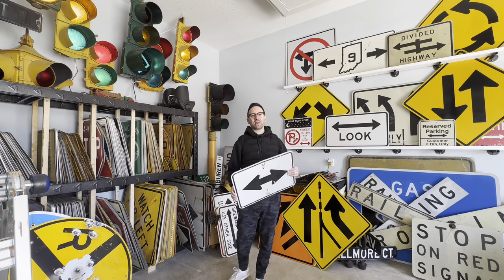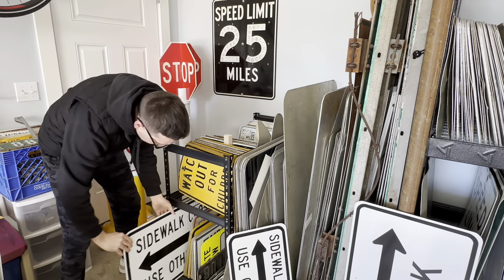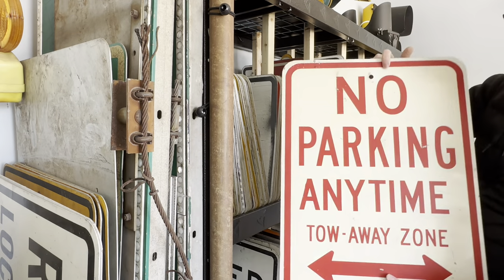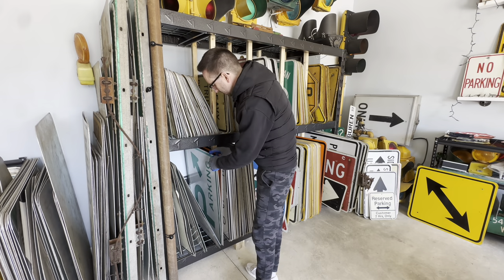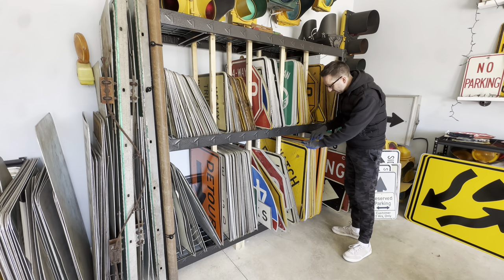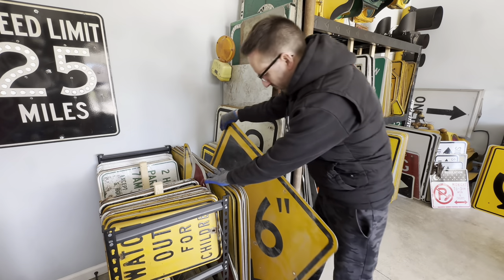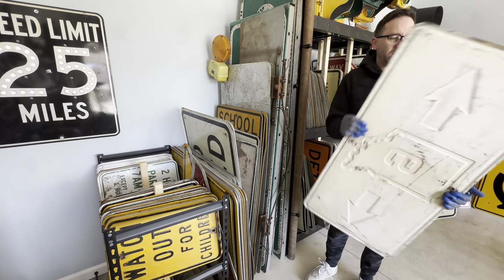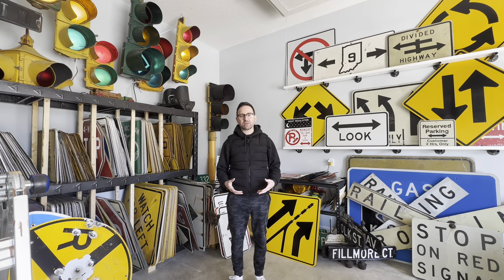Exploring Traffic Signs with Multiple Arrows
In today's video, I'm thrilled to share with you a unique showcase from my street sign collection – signs that have multiple arrows! From regulatory to warning, construction, guide, parking, and beyond, these signs are essential elements of our urban landscape, guiding us through the bustling streets with clarity and direction.

Join me as I delve into the diverse world of double arrow signs, uncovering their significance and exploring the various categories they belong to. Whether you're a fellow collector, a street sign enthusiast, or simply curious about the visual language that shapes our cities, there's something for everyone in this captivating display.

From the precision of regulatory signs to the cautionary warnings they convey, each double arrow sign tells a story of navigation, safety, and urban planning. As I pull out these signs from my collection, we'll unravel the layers of meaning behind them, gaining a deeper appreciation for the meticulous design and functionality they offer.

Whether you're drawn to the sleek simplicity of guide signs or intrigued by the strategic placement of construction signs, this video promises to be an enlightening journey through the diverse world of street signage. So sit back, relax, and let's embark on this fascinating exploration together!

Thank you for joining me on this adventure, and until next time, happy collecting!

Jump right in:

00:00 Introduction to Traffic Signs that have 2 or more arrows
00:41 How I Find a Variety of Sign Shapes, Sizes and Colors
01:31 Small Street Signs - Reserved Parking Signs
01:49 Sidewalk Closed Regulatory Sign
02:13 LOOK Supplemental Plaque Railroad Sign
02:41 Another (Larger) Sidewalk Closed Sign
03:34 No Parking Anytime Sign, and Contemplating "Anytime" vs. "Any Time"
04:17 New York City No Standing Anytime Sign
05:07 Old Yellowed Divided Highway Sign
05:39 Double Arrow Directional Auxiliary Sign and US Route 12 Highway Marker
06:03 Rural Double Arrow T-Intersection Warning Sign
06:32 Why Gloves Are Important to Avoid Hand Cuts and Other Accidents
07:06 Chicago Transit Authority Bus Route Sign
07:44 No Right Turn - No Left Turn Combination Regulatory Sign
07:55 Height Clearance Construction Warning Sign
08:14 Double Arrow Warning Sign for Traffic Island, Obstruction or Gore
08:36 Two-Way Traffic Warning Sign
08:47 Divided Highway Begins or Ends Warning Sign
09:04 Construction Warning Lane Control Sign
09:21 Added Right Lane Warning Sign and How to Read It the Right Way
10:14 Roundabout Ahead Warning Sign
10:50 New York City Street Cleaning No Parking Sign
11:17 Big Bridge Clearance Warning Sign
11:32 Three-Lane Control Regulatory Sign
12:51 1930s Stamped Indiana State Route Marker
14:10 Small Signs
14:50 Building the Multiple Arrow Sign Wall
15:30 Outro